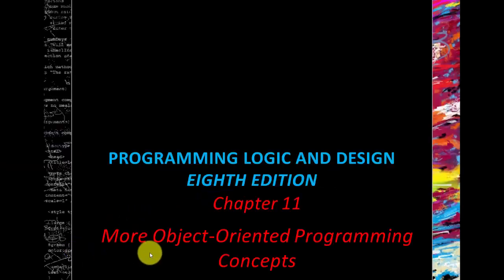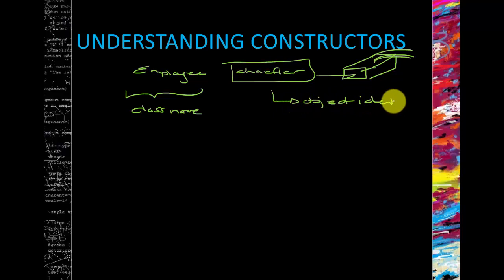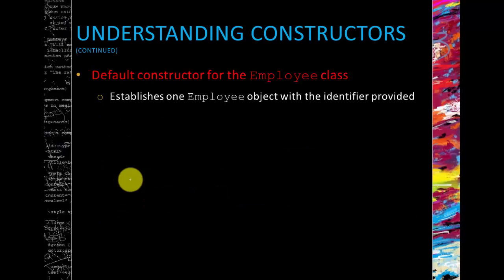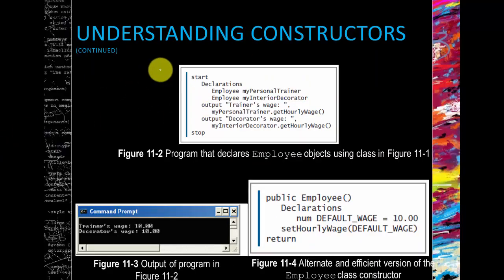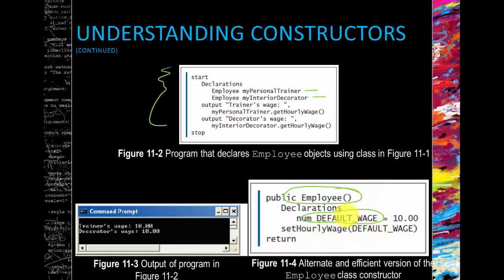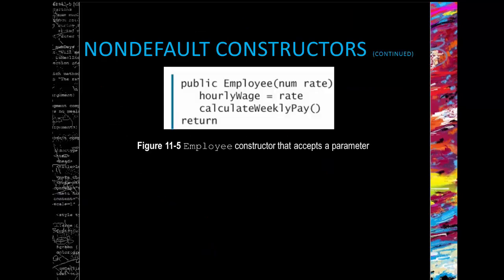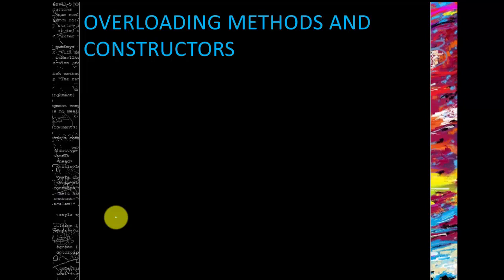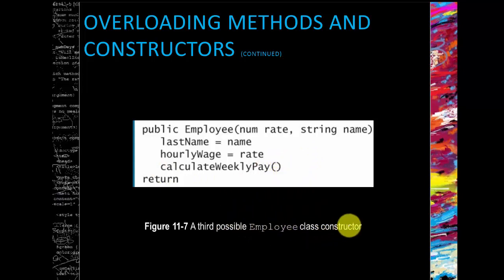Ch 11.1 Understanding Constructor Methods